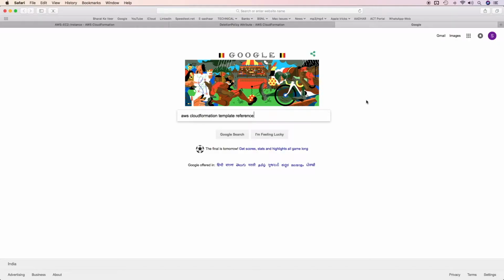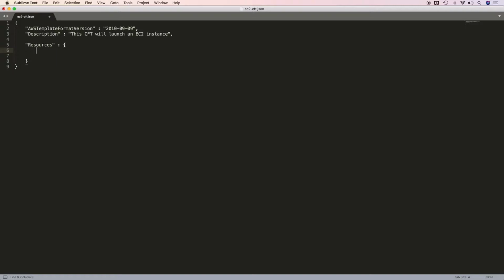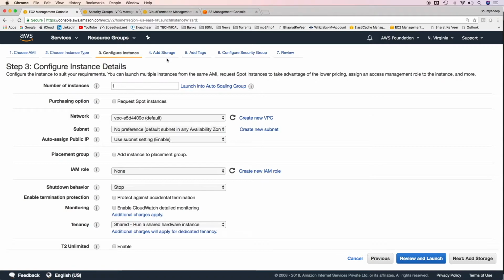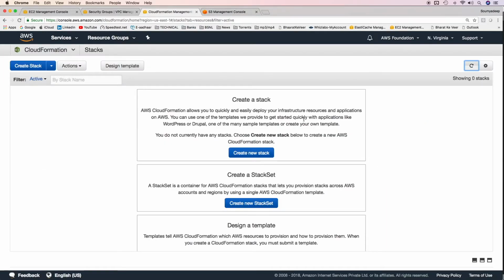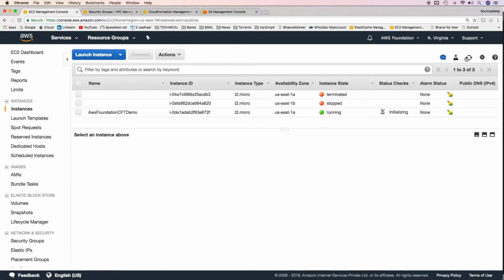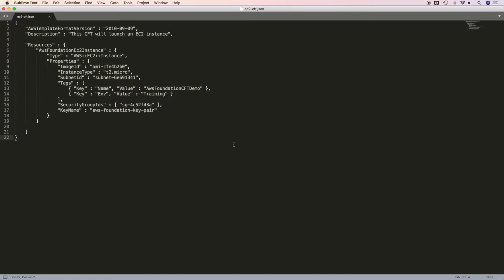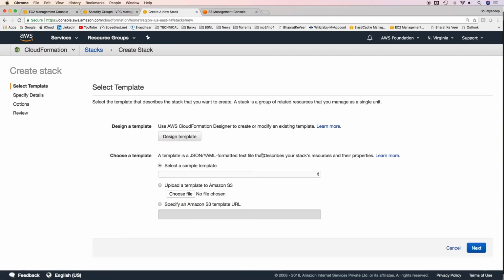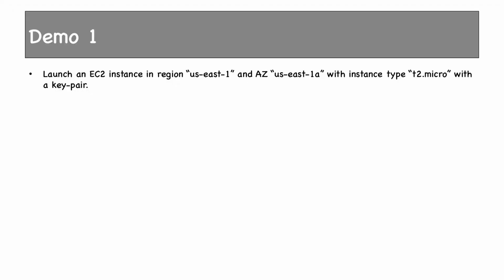19 2 CloudFormation Demo Launch EC2 Instance & Parameterize it, DeletionPolicy